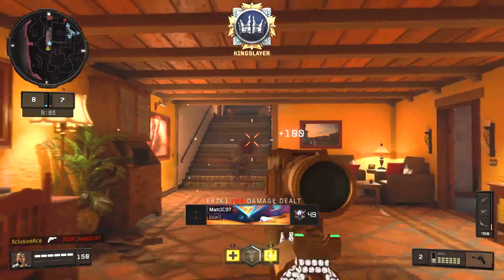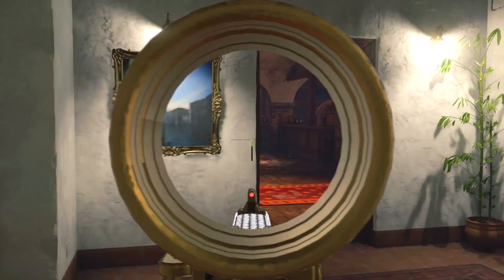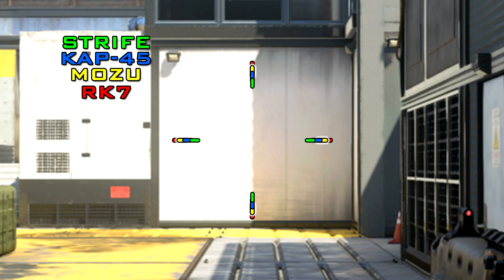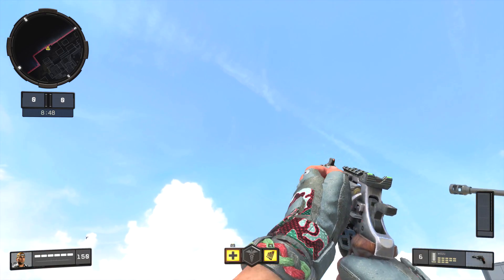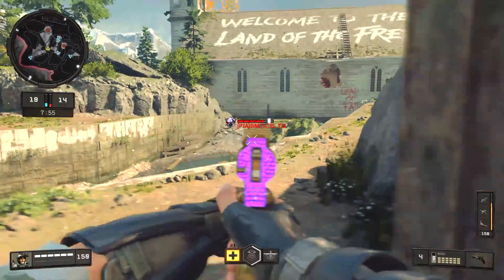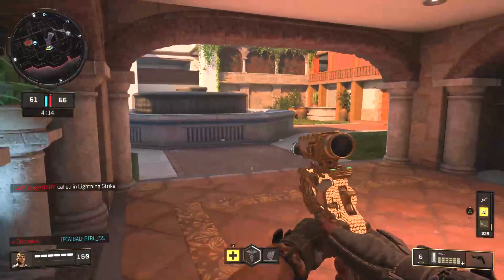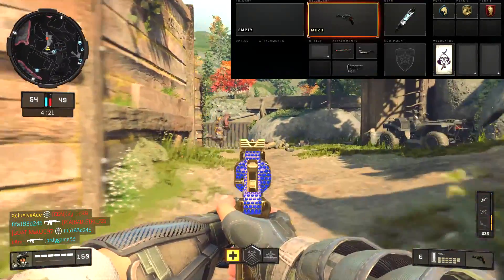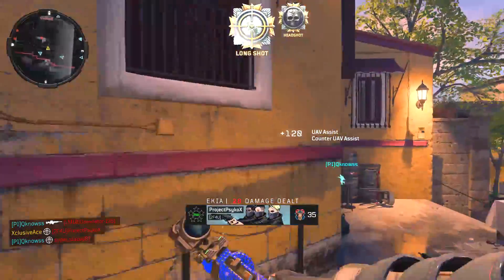Mozu Stats & Best Class Setups! | Black Ops 4 Gun Guide #25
Welcome to Gun Guides. This is the series where I go into great detail with all of the important stats of every weapon in Call of Duty Black Ops 4. I cover all of the in depth stats like Damage, Range, Rate of Fire, Time to Kill, and much more. In today's episode I cover the Mozu Revolver. I hope you enjoy!